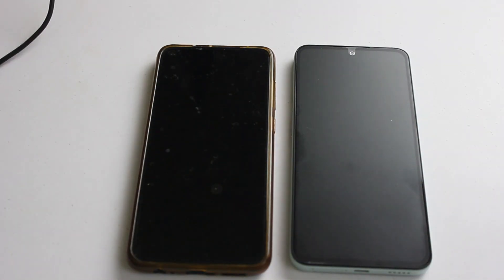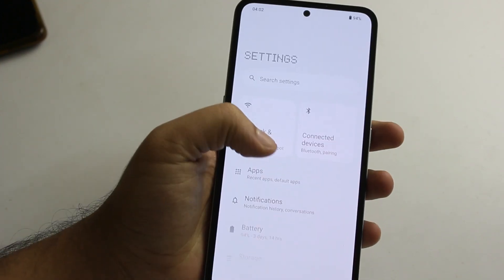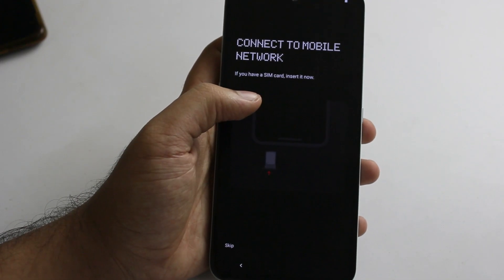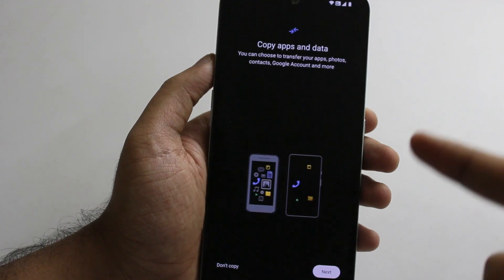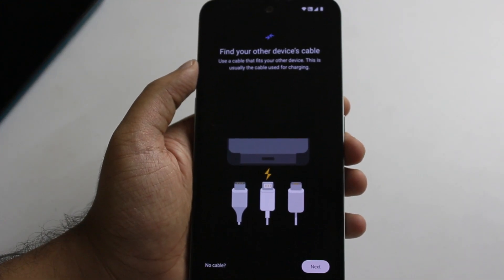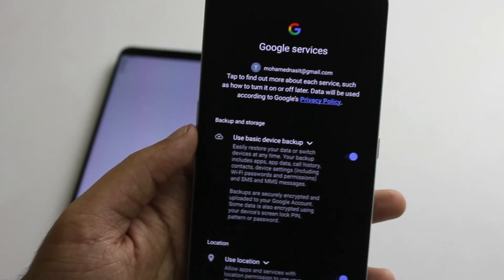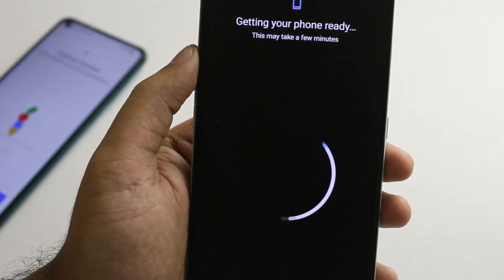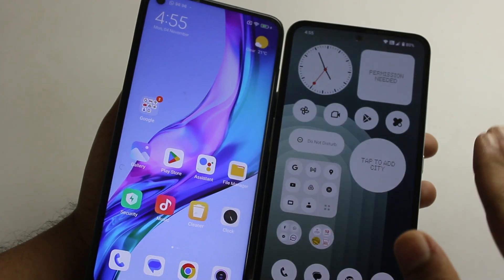How To Transfer All Data From Old Android To New Android Phone | Tamil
In this informative video, we guide you through the seamless process of transferring all your data from an old Android phone to a new one. Whether you are upgrading to the latest model or simply switching devices, our step-by-step instructions will ensure that your contacts, photos, apps, and settings are effortlessly migrated. Join us as we explore the best methods and tools available to make your transition smooth and efficient.